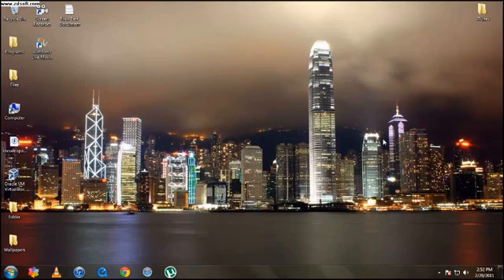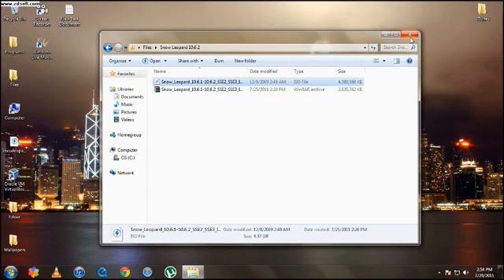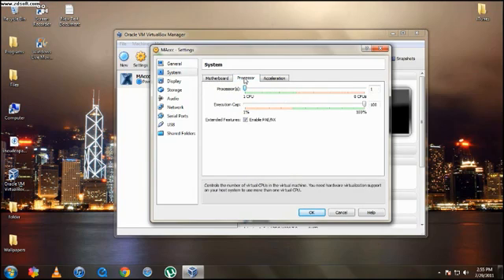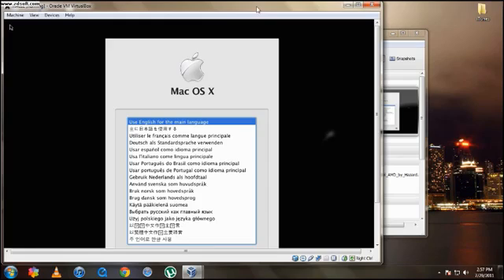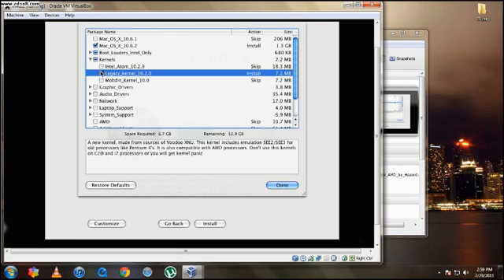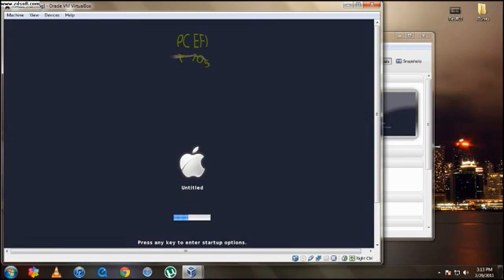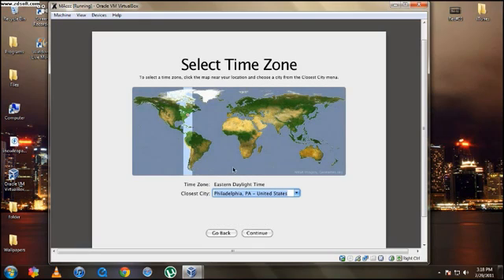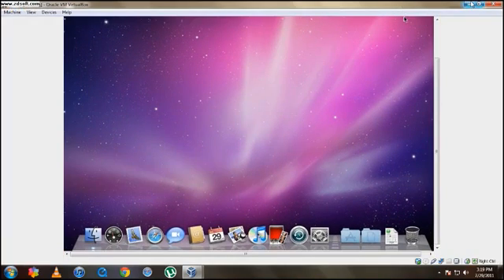How to run Mac OS X Snow Leopard on Windows 7&Vista.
To check if your intel processor has intel virtualization technology click here to check
To check what processor you have click the start menu, then right click computer, and hit properties and you'll see the processor you got.